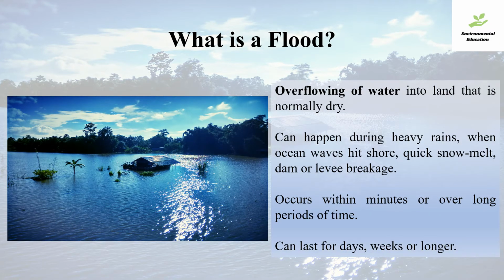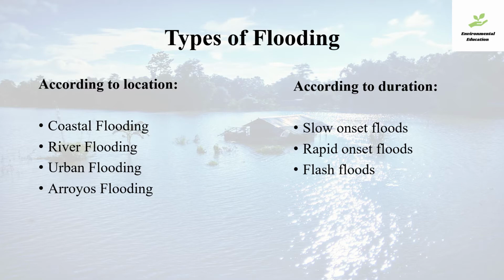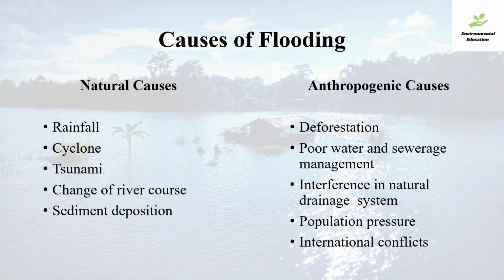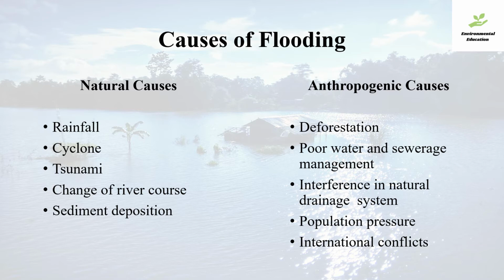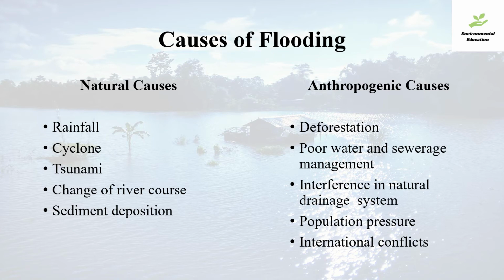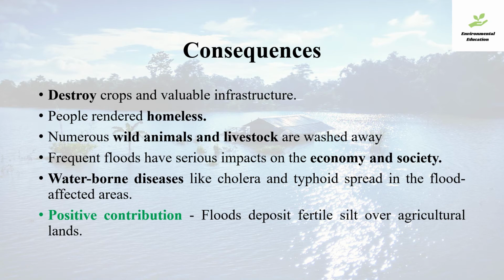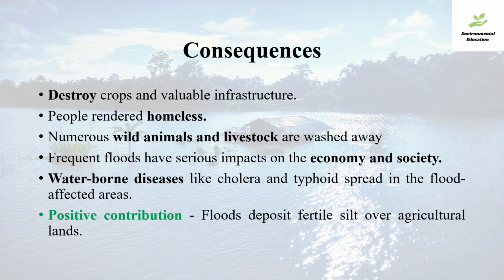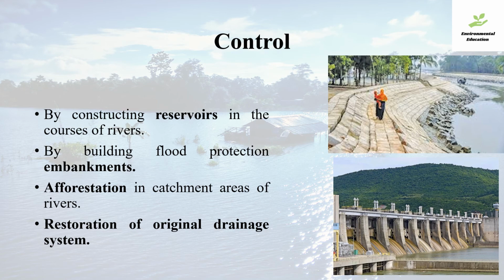019: WHY DO FLOODS OCCUR?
This video explains:
00:17  What is a Flood?
00:56  Types of Flooding -
             According to Location (Coastal flooding, River flooding, Urban  flooding and Arroyos flooding)
             According to Duration (Slow-onset floods, Rapid-onset floods and Flash floods)
01:48  Causes of Flooding (Natural Causes and Anthropogenic Causes)
03:37  Consequences of Floods
04:23  Flood Control Measures